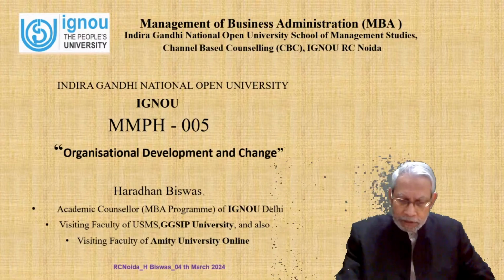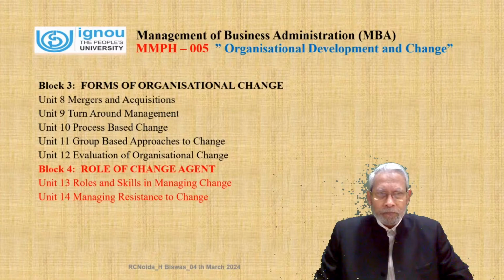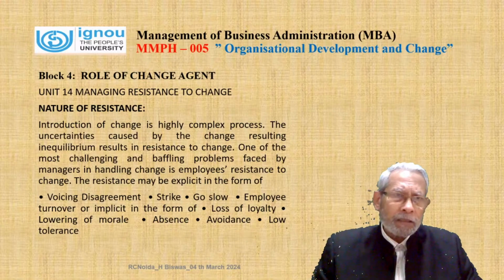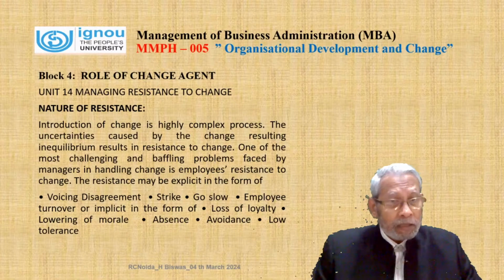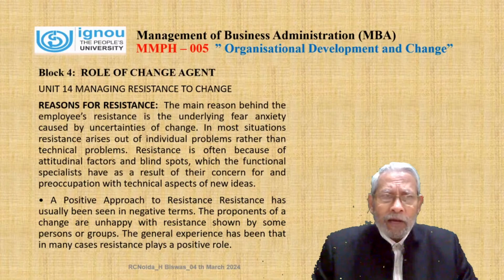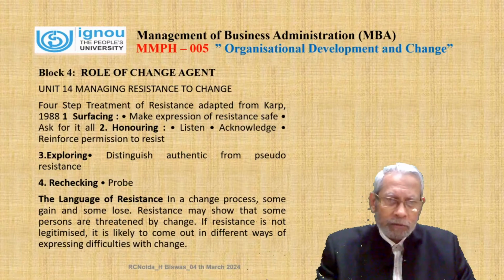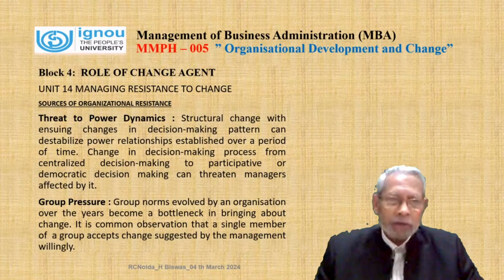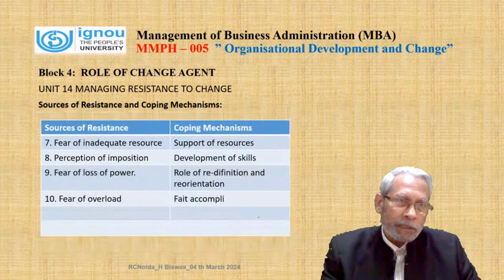Organisational Development and Change